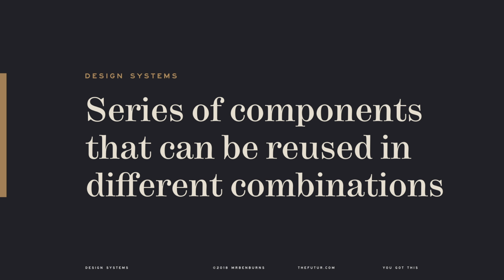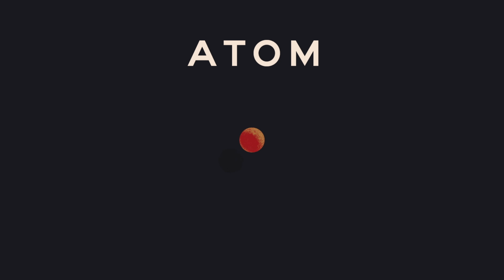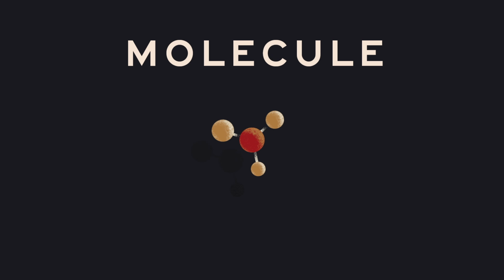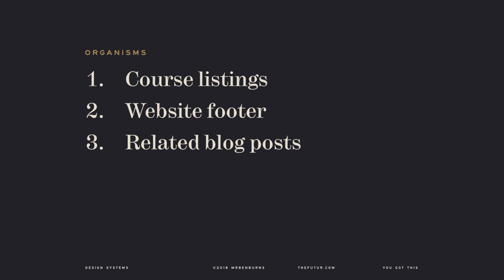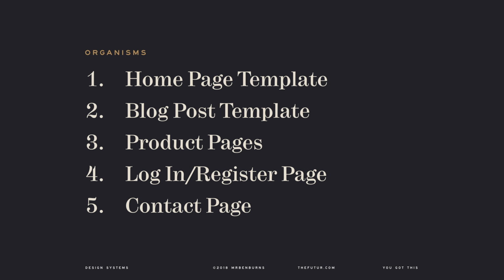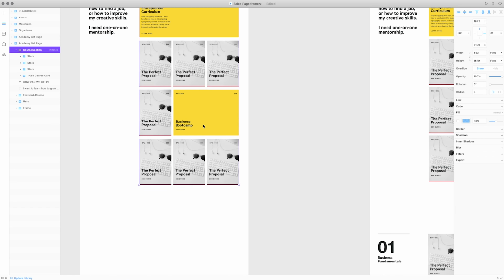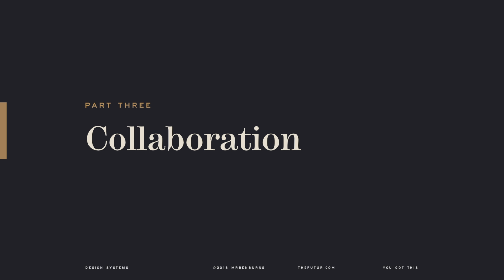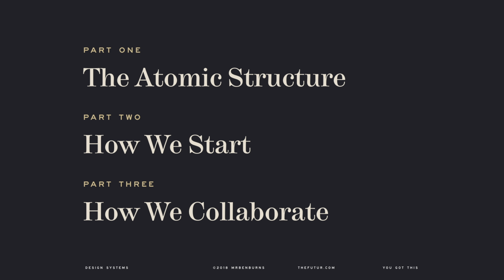Atomic Design - How To Make Web and UI Design Easier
What is Atomic Design? What are design systems? How can you speed up your web design process?

Ever set out on a website or interface design project and wind up buried under hundreds of screens? Do your prototypes grow out of control and overwhelm your clients? Want to know how to get a website or project approved without designing every. single. screen?

Ben Burns (@mrbenburns) has the answer you've been looking for.

 'Design Systems for the Future’ is a collection contributed by designers working on teams at Slack, Dropbox and Facebook, all curated by the team at Framer:

In the past few years, we've seen tremendous improvement in screen/interface design tools. Designing for screens has never been easier.

With this change, we've seen our prototypes grow to be extremely unwieldy - 50, 100, 150 pages that are designed, usually by multiple designers, sometimes across different countries. We spent a lot of time establishing standards, and quality checking everybody's work. This significantly drained the creative director's and art director's time.

There HAD to be a better way.

Enter: Atomic Design. Atomic Design is a series of visual building blocks that start out very basic and become more complex as you move up the food chain. These visual building blocks are organized by complexity into different buckets: Atoms, Molecules, Organisms, Templates, and Pages. Each element type builds upon the previous in order to create fully fleshed out digital products.

I remember first hearing about all this, and I have to say it was all a little confusing. If you're like me, you might want to watch this video a few times - no shame here.

But many of you are probably like, whoa, wait, how do I even start this? It's pretty simple. As long as you remember one thing:

Atomic design isn't meant to be linear! This means we don't expect you to start creating atoms right away. How boring would that be? Making button... after button... after button...

Instead, we start by designing a page or two. Or three. And we do a few variations of pages. Sometimes we'll explore 10-20 ways to design something as simple as a home page or a product page.

Once we're finished with the page design... or designs... we look for patterns. After identifying these patterns, we start extracting the elements, standardizing them, and adding each element to its own library as a reusable component.

We love getting your letters. Send it here:
The Futur
c/o Chris Do
USA

Host– Ben Burns
Cinematography– Aaron Szekely, Mark Contreras, Ricky Lucas
Live Editor– Jona Garcia
Editor– Stewart Schuster, Mark Contreras, Aaron Szekely